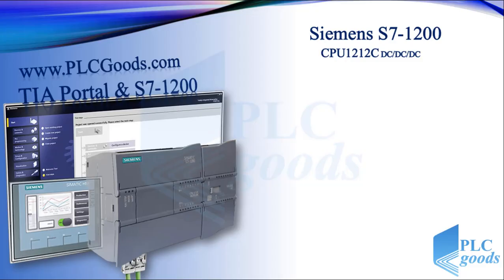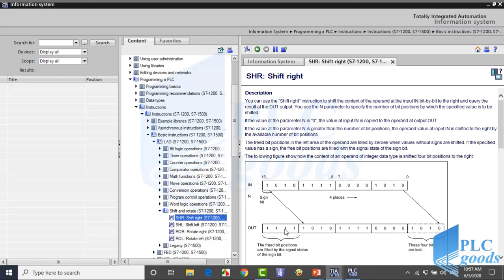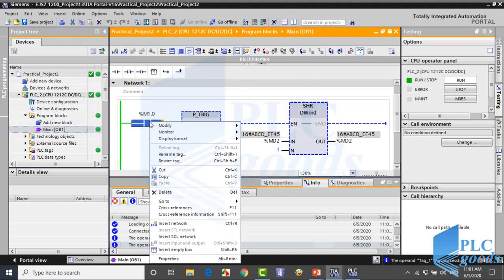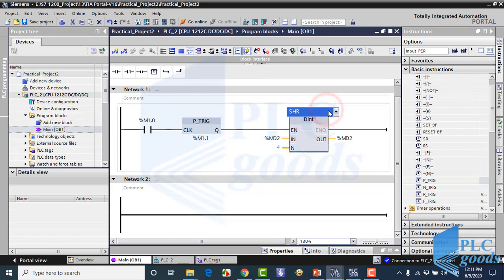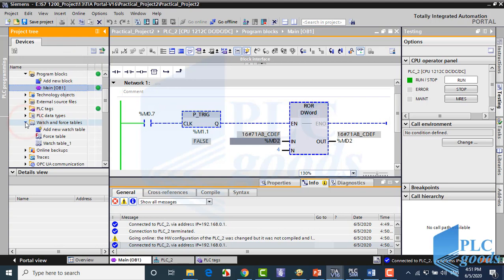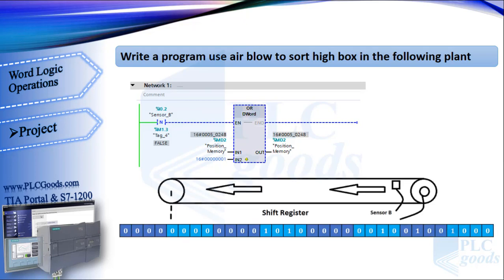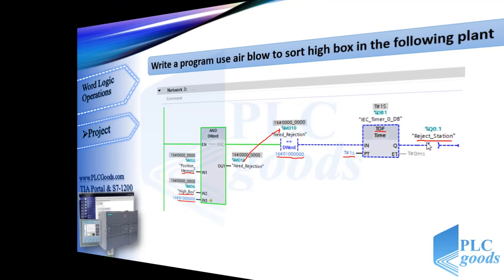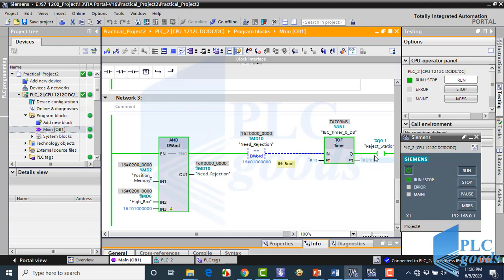Siemens TIA portal : Shift and Rotate instructions / operations SHR, SHL, ROR, ROL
💚Learn TIA Portal Shift and Rotate instruction in this video. Use the link to download TIA V16 from the following
Learning to use these instructions enables you to write and generate your PLC control programs in a more efficient structural way. At the end of the video, a practical exercise shows how to use these instructions in a program to sort high boxes.
We are calming our TIA PORTAL tutorial video series is the best tool to learn PLC programming because you do not need to have a PLC or pricy TIA PORTAL software to learn how to program Siemens S7-1200. Through our tutorial videos, we show you exactly how to use TIA virtual software to simulate S7-1200 instructions using the TIA virtual PLC software.

1-Programming S7-1200 PLC with Siemens TIA Portal & Factory IO
4-Complete Delta PLC programming Course with ISPSoft & Factory IO